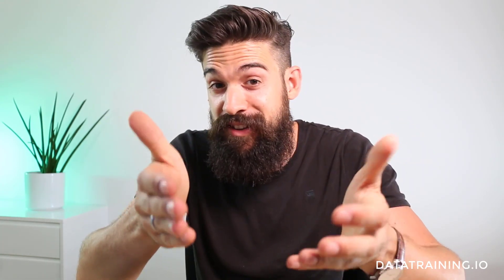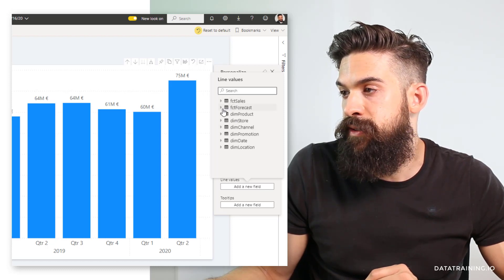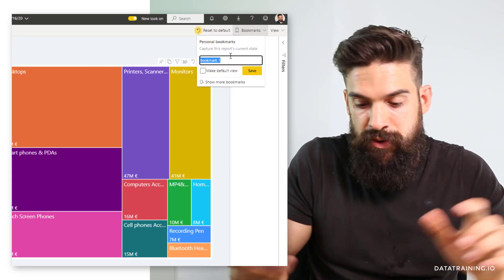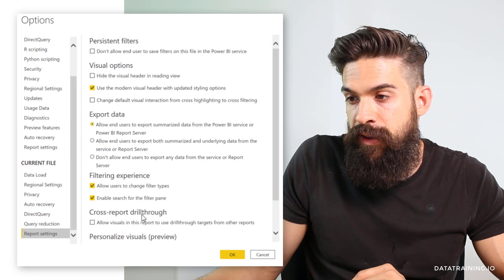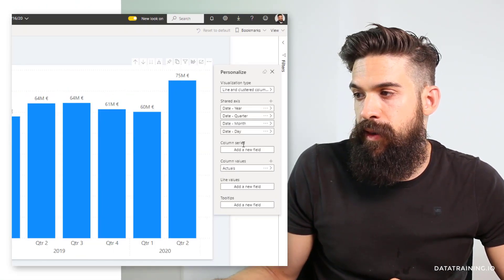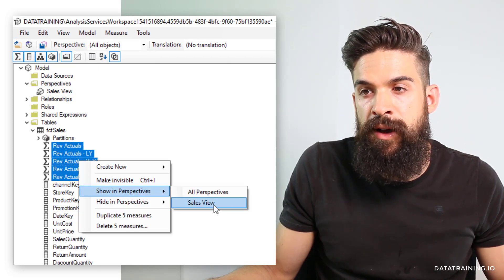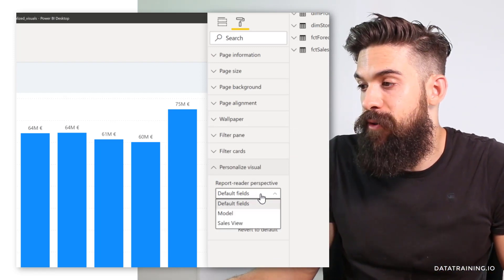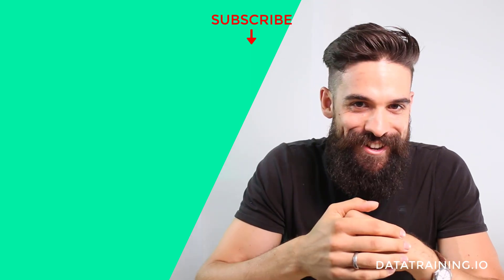PERSONALIZE VISUALS and PERSPECTIVES in Power BI - Make every report viewer happy :)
Let viewers explore and personalize visuals, all in report reading view. Learn how to use personalize visual and use it in combination with perspectives in Power BI to make every viewer happy!